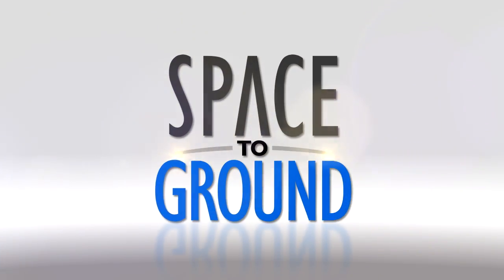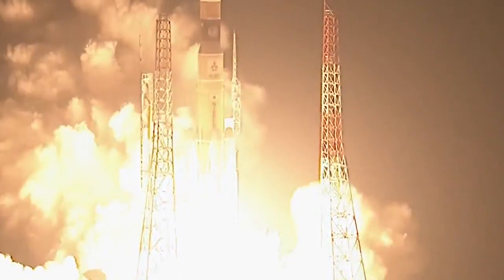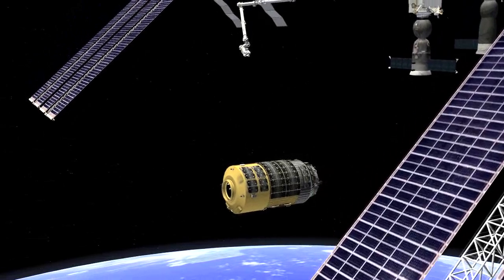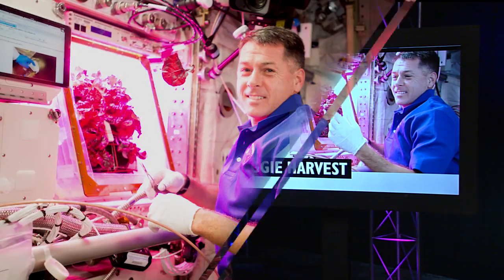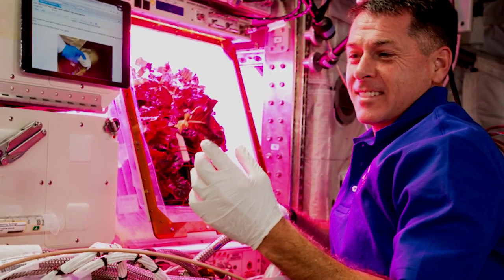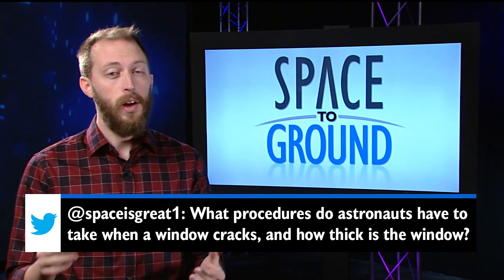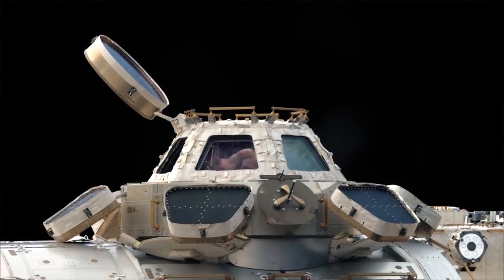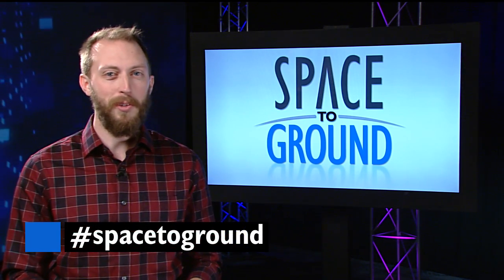Space to Ground: Cargo on the Way! 12/09/2016